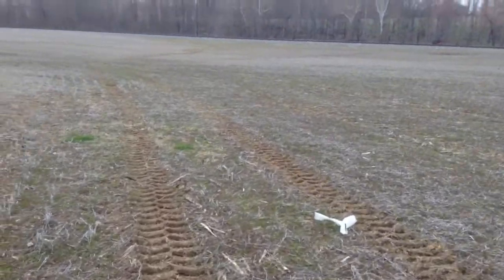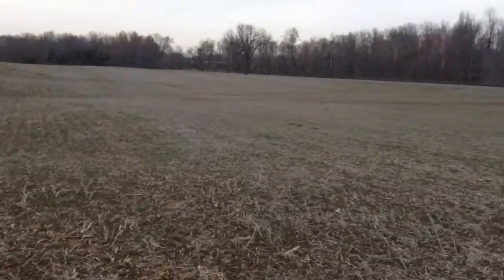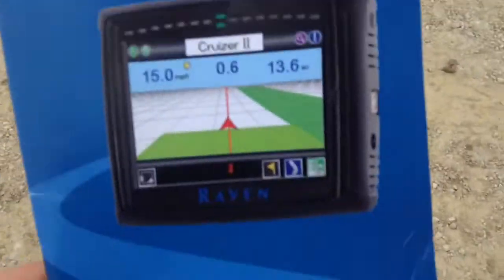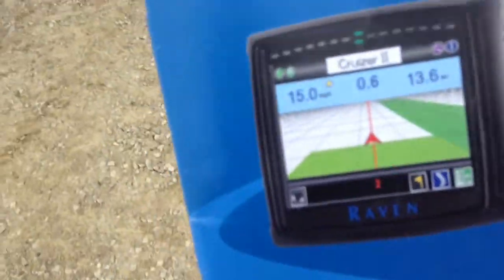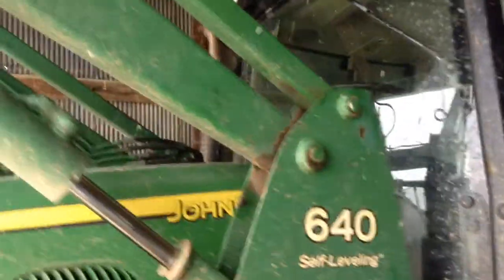GPS..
This video is about GPS..